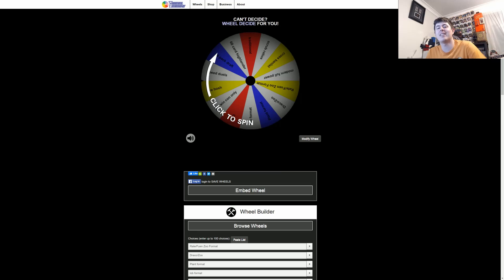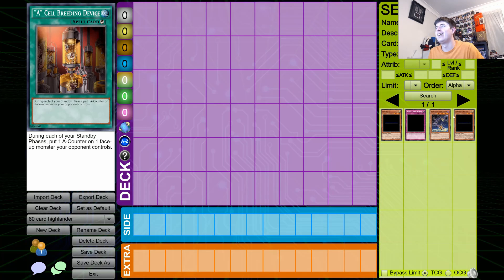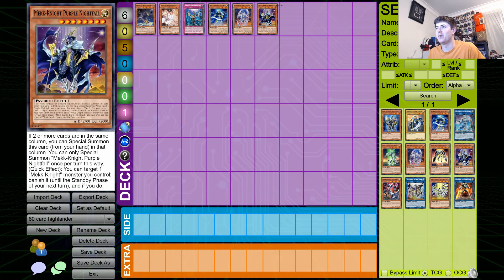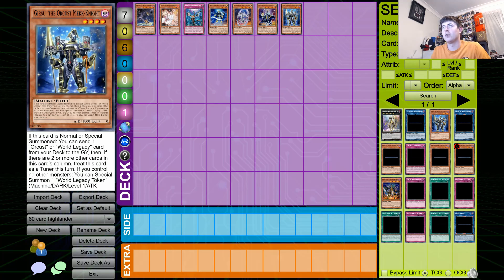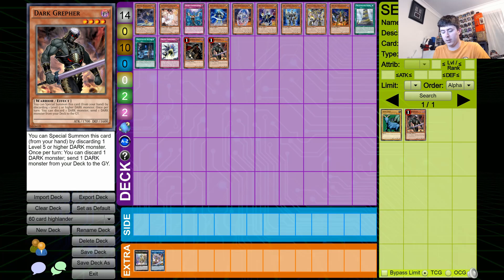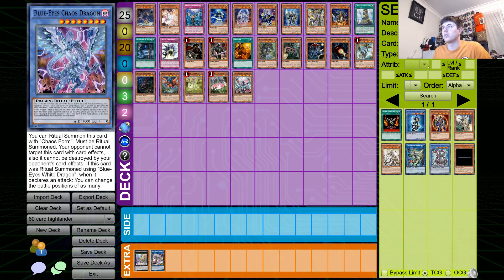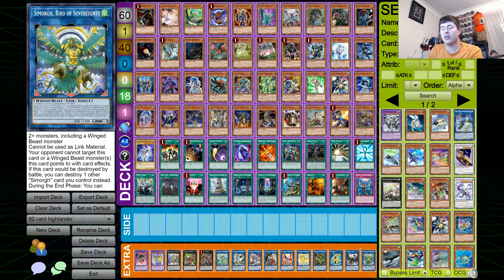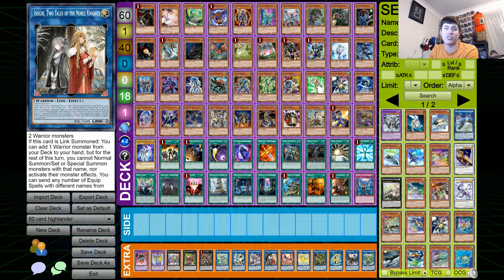We Missed Some Stuff - The Final Sunday Shake-up?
Somehow in 60 cards we missed alot of stuff.

Check Out Cowboy 4 Games For The Latest Yu-Gi-Oh! Podcasts From Our Featured Players
If Shopping For Cards On TCGPlayer?